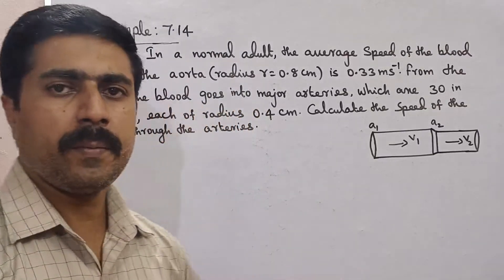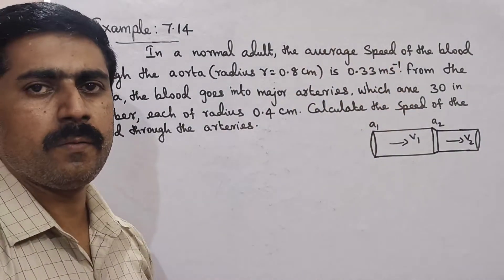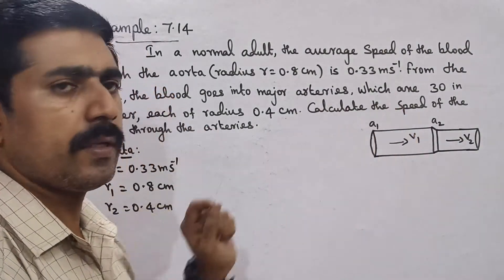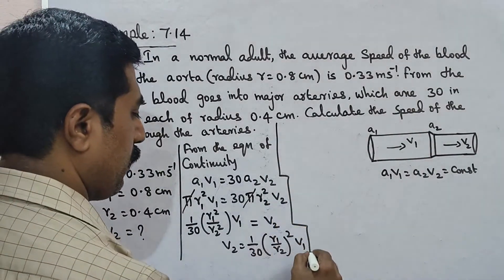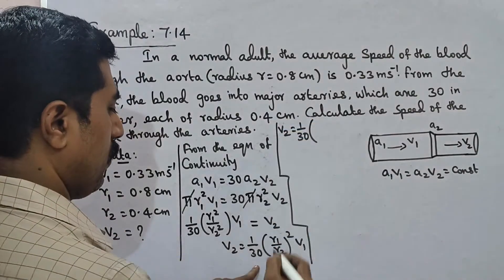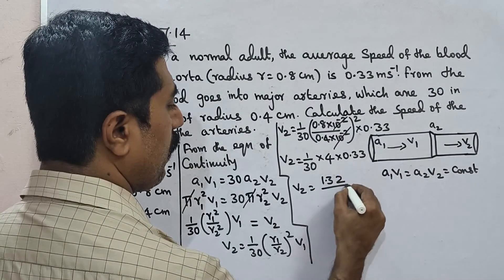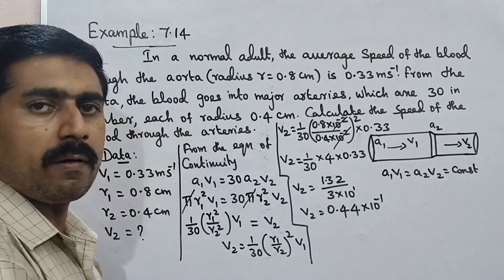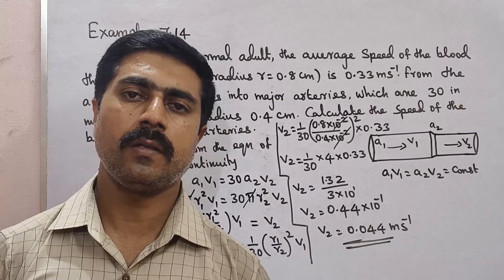11 Physics|Example 7.14|Unit 7|Properties of Matter|sky physics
1.WhatsApp group👉 sky physics 1 2.WhatsApp group👉sky physics 2 3. Facebook group 4.WhatsApp👉Class 12 Toppers (centum) 5.whatsApp👉 class 11 6.WhatsApp👉Class 11 Toppers(centum) 7.WhatsApp👉sky physics 4(11 & 12) 8.Telegram group